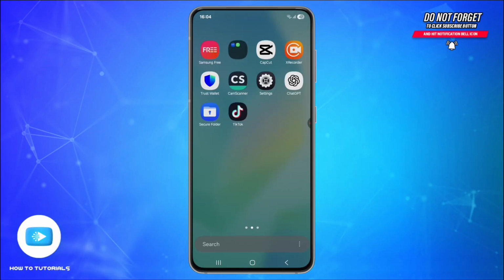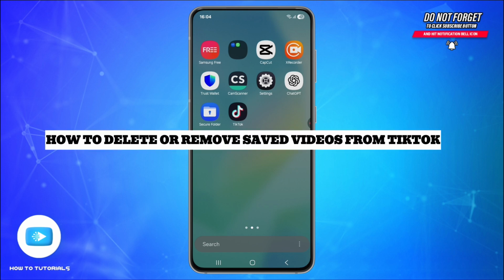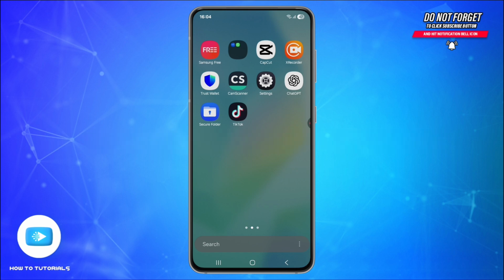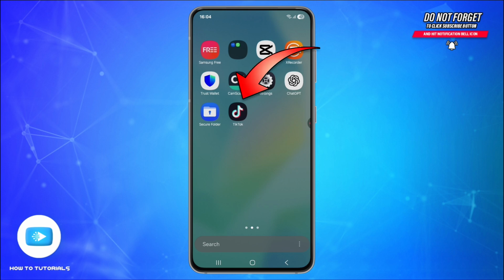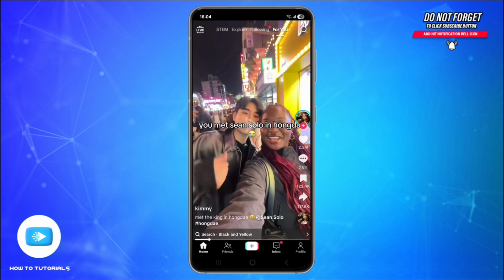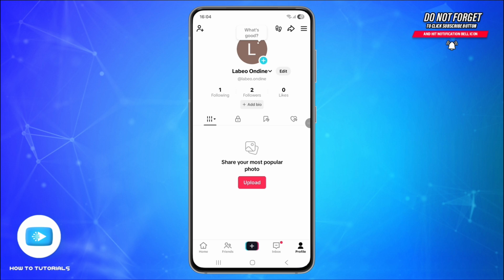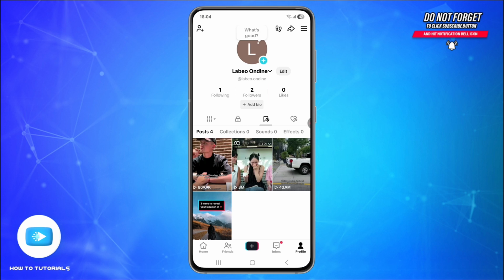How To Delete Saved Videos From TikTok | Remove Saved TikToks On Phone 2025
"How To Delete Saved Videos From TikTok | Remove Saved TikToks On Phone 2025" - A Video Guide by How To Tutorials.

In this video, you’ll learn how to access your “Favorites” tab and remove videos you no longer want saved. We’ll cover steps for Android, including how to uremobe content, manage collections, and keep your saved list organized. This guide also touches on TikTok privacy options and how saved content differs from downloaded or liked videos.